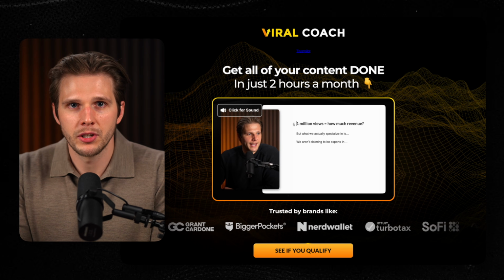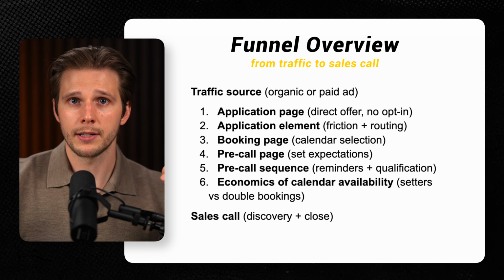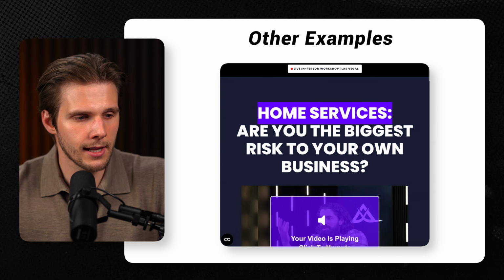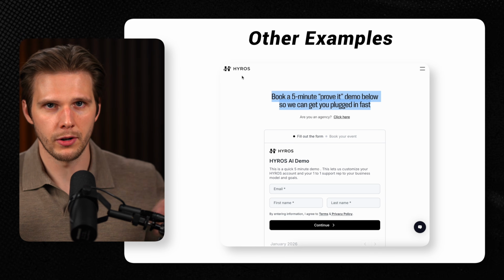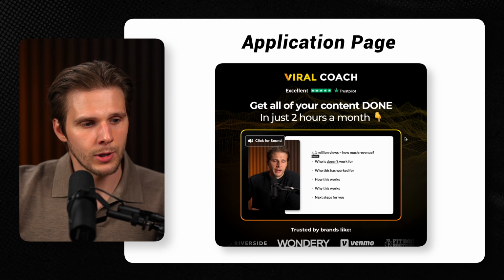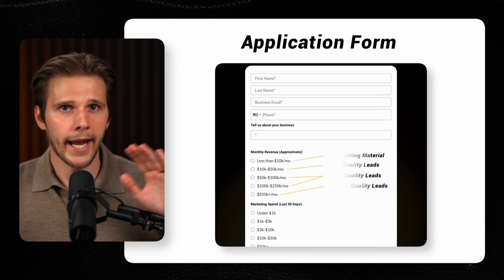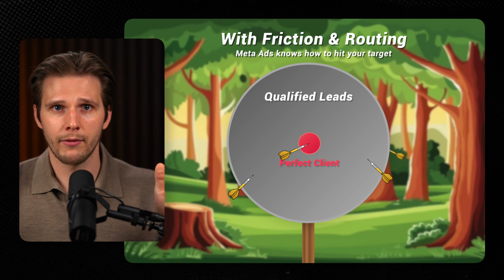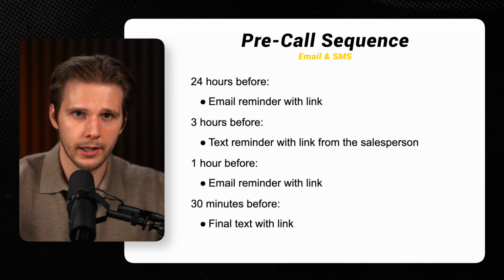This landing page makes me $116,000 per day (copy it)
00:00 – The Funnel That Generates Millions
00:20 – What a Funnel Actually Does (Filtering Leads)
00:43 – Why Most Funnels Fail to Convert
01:01 – Who This Funnel Is For (And When You Need It)
01:36 – High-Level Funnel Overview: Traffic → Sales Call
01:54 – The Exact Funnel Flow (Step by Step)
02:33 – Why You Need Separate Funnels Per Traffic Source
02:50 – Organic vs Paid Traffic: Conversion Differences
03:10 – The $500K Ad Spend Mistake (And the Lesson Learned)
03:55 – The Application Page: What Actually Converts
04:10 – Application Page Structure (What’s Included & Why)
04:29 – Simplicity Beats Complexity (Tested With Millions)
04:46 – Proven Examples: Alex Hormozi, Cody Sanchez, Hyros
05:26 – The Most Important Line of Copy in Your Business
05:46 – Crafting a High-Converting Headline
06:09 – Video Sales Letters: When You Need Them (And When You Don’t)
06:44 – The Ideal VSL Structure (Minute by Minute)
07:52 – How Long Your VSL Should Be
08:28 – Addressing Objections Inside the VSL
08:45 – Ending With a Clear Call-to-Action
09:03 – Proof vs Promises: What Converts Better
09:25 – What to Do If You Don’t Have Testimonials Yet
09:47 – Designing the Application: Friction & Routing
10:06 – How Friction Increases Lead Quality
10:46 – Routing Leads by Revenue Level
11:20 – Tracking Pixels & Optimizing for Quality Leads
11:54 – Why Ad Platforms Optimize for Cheap (Not Good) Leads
12:17 – How to “Train” Facebook to Find Better Prospects
13:28 – Booking Calls: Timing That Maximizes Show Rate
13:49 – B2B vs B2C Booking Windows
14:06 – The Pre-Call Email & SMS Automation System
14:43 – What to Automate (And What Not To Overbuild)
14:55 – Immediate Follow-Up After Booking
15:26 – Reminder Sequence That Maximizes Attendance
15:45 – Measuring Lead Quality Before the Call
16:35 – Prioritizing Hot Leads for Your Best Sales Reps
16:56 – Is This Overkill? Why It Works Anyway
18:01 – The Sales Call: Where Conversion Happens
18:17 – Why Simple Landing Pages Win
18:36 – Let Data Decide (Not Opinions)
19:08 – What to Watch Next (Closing CTA)